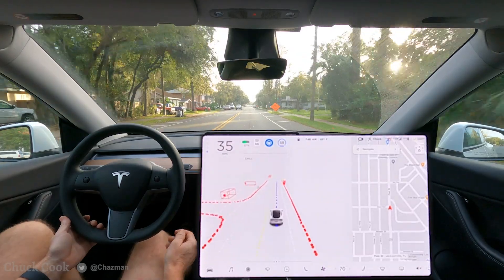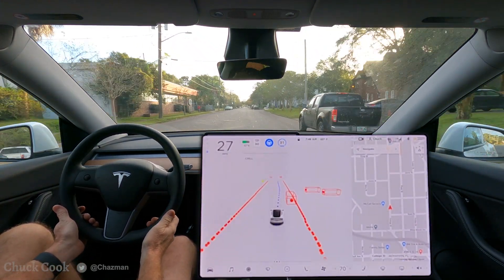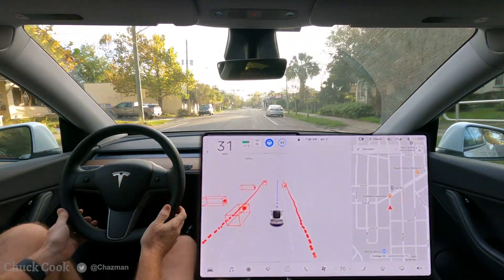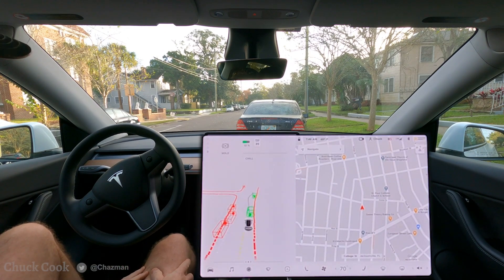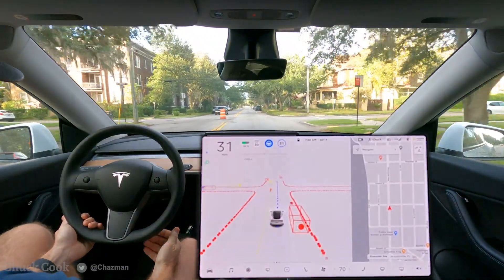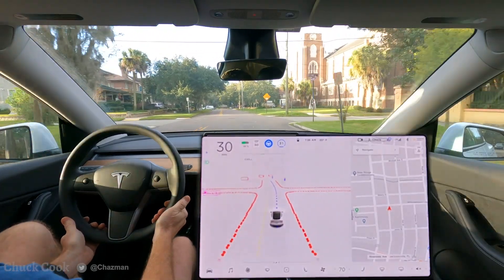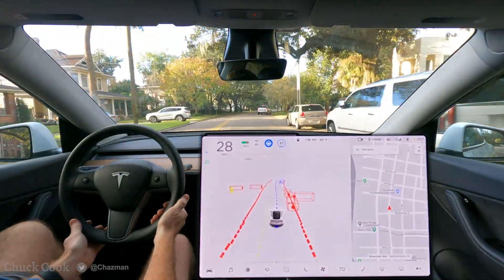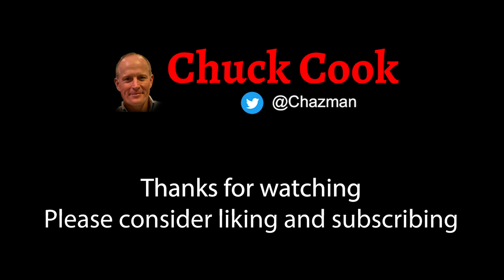FSDBeta 5 2020.44.15.3 - Lane Centering Logic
FSDBeta 5 version 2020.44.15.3 video showing visualizations on the Model Y.  This is a demonstration/description of how FSD Beta 5 is handling Lane Centering Logic.  Take a look and see how the Neural Network is choosing the right side of the lane.